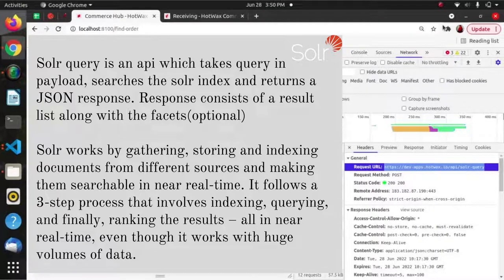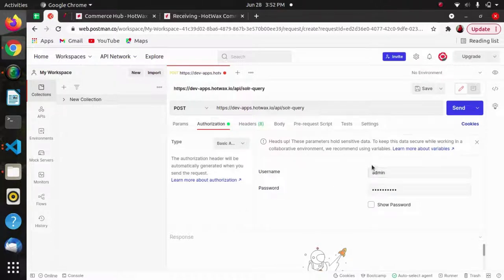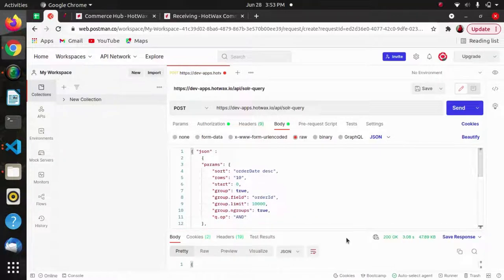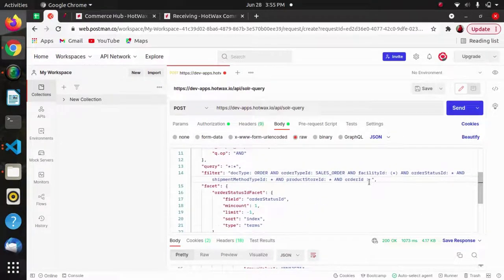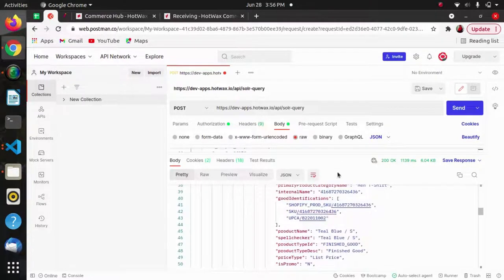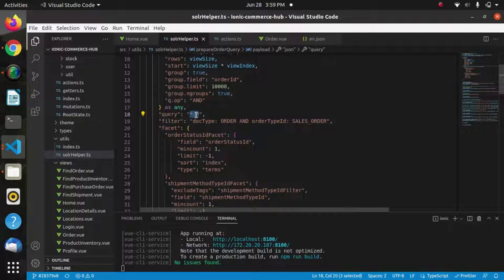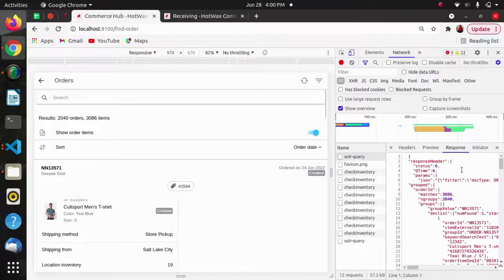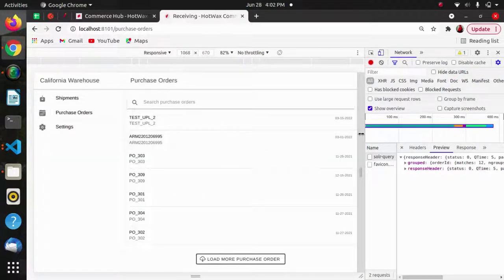How to use solr-query API?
In this video we will see how we retrieve data through solr query in HotWax Commerce apps.

Solr query is an api which takes query in payload, searches the solr index and returns a JSON response. Response consists of a result list along with the facets(optional).

Solr works by gathering, storing and indexing documents from different sources and making them searchable in near real-time. It follows a 3-step process that involves indexing, querying, and finally, ranking the results – all in near real-time, even though it works with huge volumes of data.

Important terms:
filters: filters are to apply some filter conditions.

facets: Faceting allows the search results to be arranged into subsets (or buckets or categories), providing a count for each subset.

query: Solr’s query parameter (query) with a special syntax (*:*) requests all documents in the index. It means any of key and value in the map.

Result grouping groups documents together with a common property and places these documents under a group. It allows you to group search results by specific property.